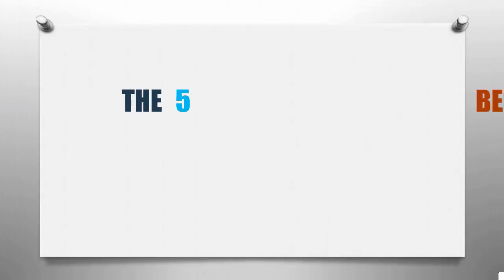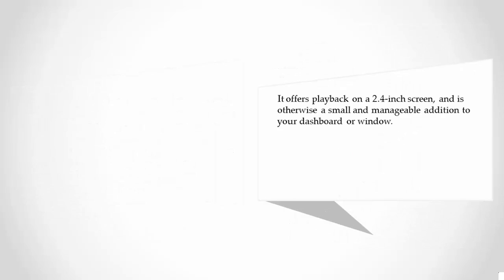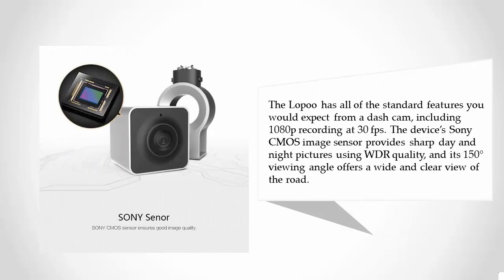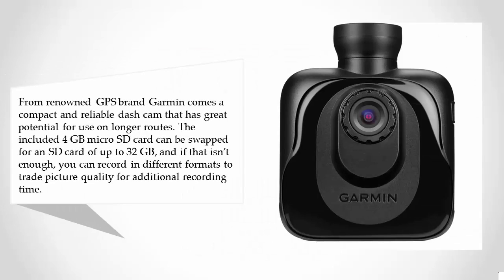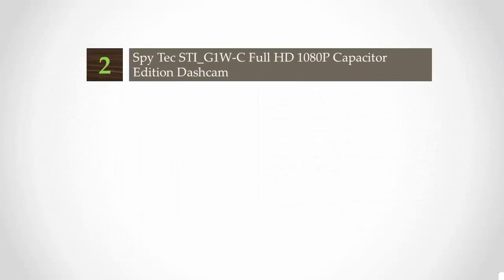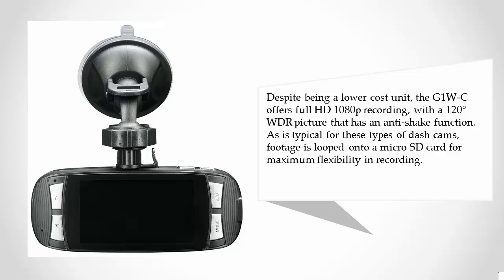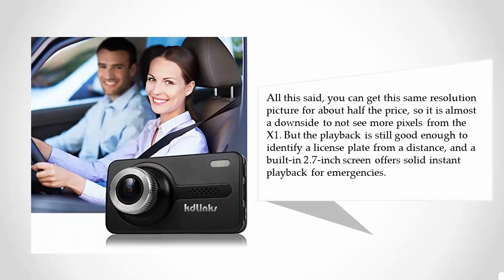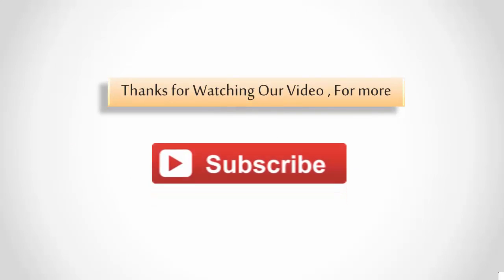Reviews: Best Car Dash Cameras 2018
Are you looking for the best Car Dash Cameras. We spent hours to find out the Car Dash Cameras for you and create a review video. In this video review you will find the top products list, what is the feature of these products and why you should buy it.